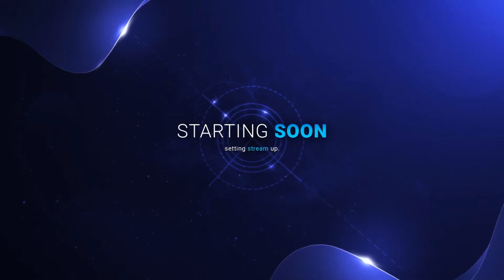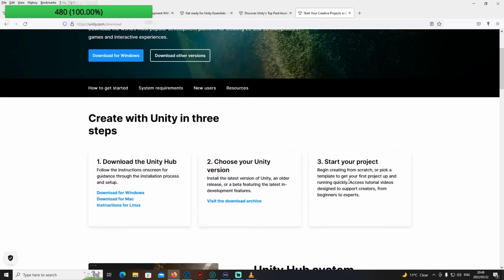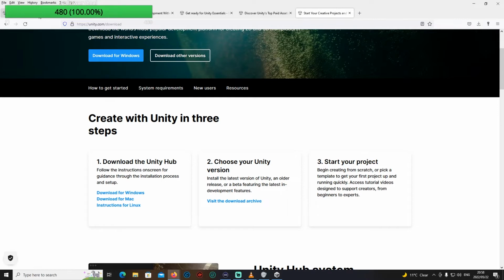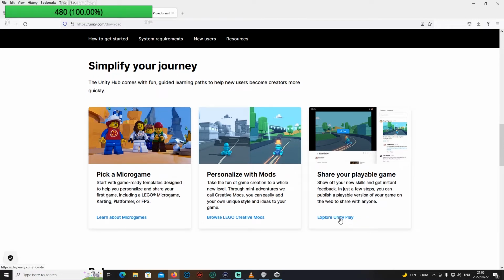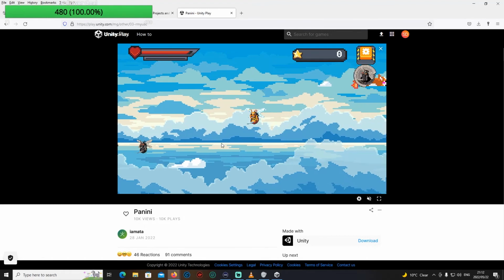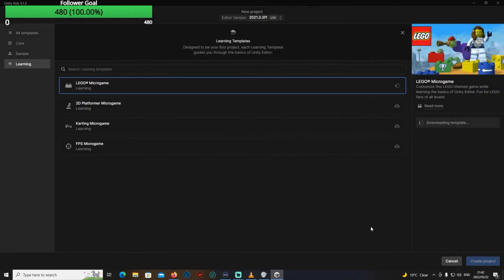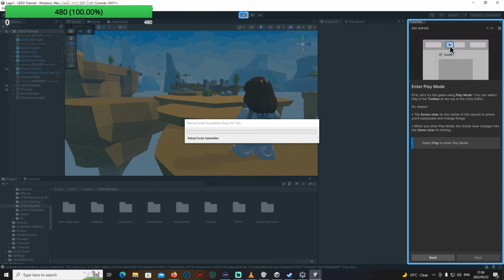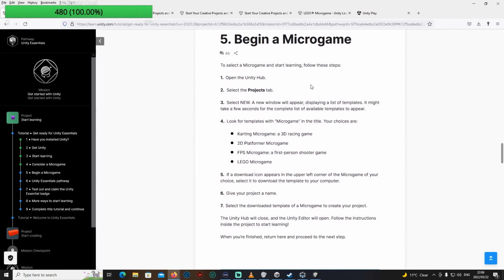Unity game Engine Beginner make your own game with LEGO with chapters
Make your own Game, without being a developer or a graphic designer.
Uses the free Unity Game Engine and LEGO. Unity was used to make Fall Guys.
Although making a full game, is difficult, this project, is very simple.
And a micro game will be made and can be shared. No money is needed.
Lego has a cool yearly competition, for this game platform : Unity and LEGO.

Video Contents (more important, if you don't have much time)
0:00 Introduction
1:26 Project overview*
2:11 Indy games and monetization
6:25 Indy game demo
7:03 Free learning*
8:22 Unity Assets and ecosystem
9:04 Download Unity Hub*
--10:29 - 11:20 skip
11:21 Install Unity Hub*
12:26 Run Unity Hub
--12:33 - 12:49 skip
12:50 Install and a look at Unity Editor*
16:54 Unity Essentials lesson
17:59 Lesson overview video
19:34 Check Unity Install
20:00 Done so far*
20:48 Choose a micro-game
22:54 Unity requirements
23:04 LEGO and other micro-games